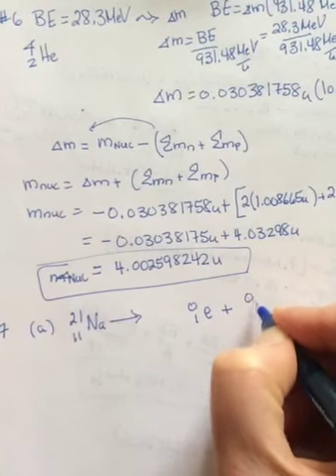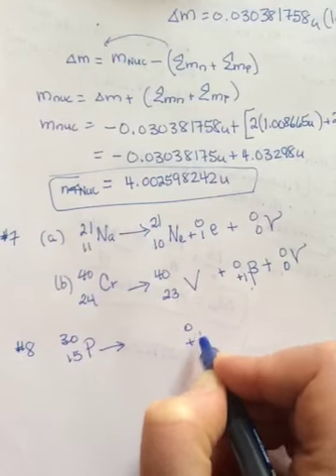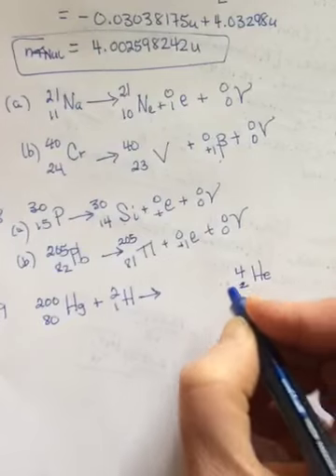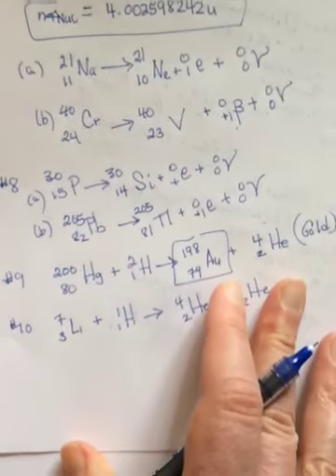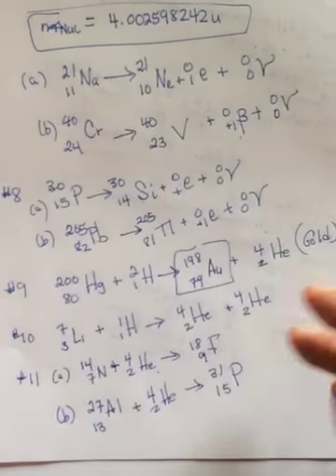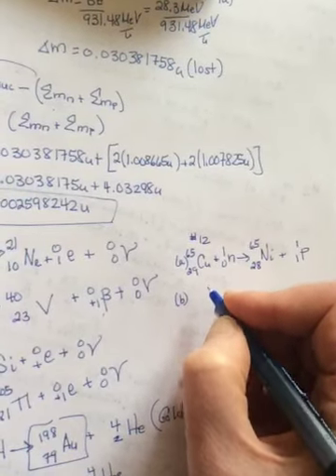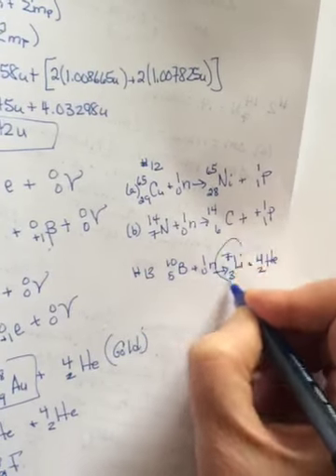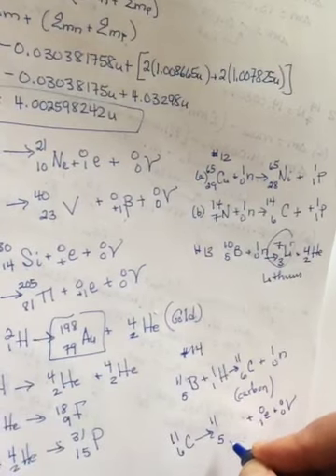Science 122 Nuclear Questions Page 654 # 7 - 14